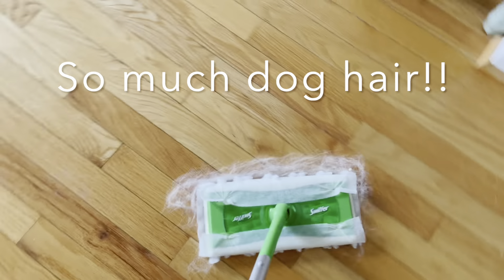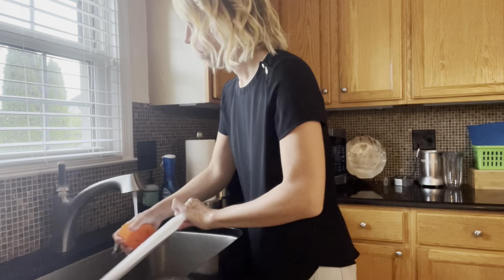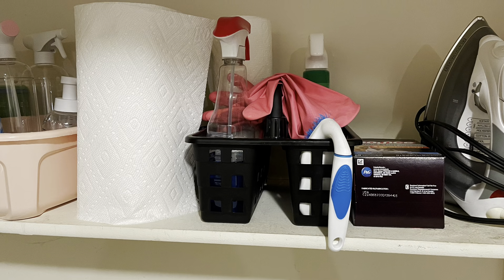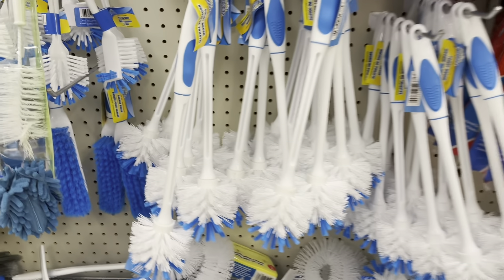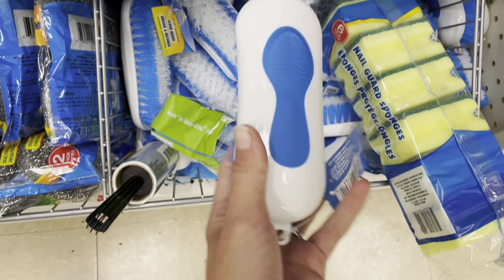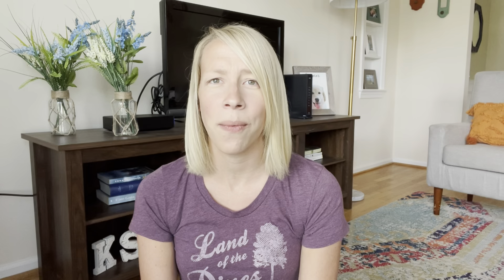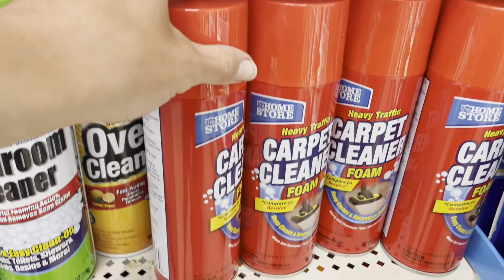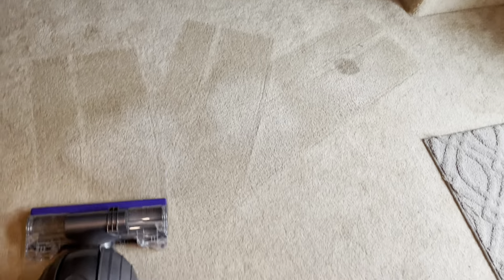Moving to your first home? Here are 8 cleaning MUST-HAVES!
In this video, I share my 8 cleaning must-haves for your first home. When we moved from an apartment to a house, I quickly realized that we need to change and upgrade a lot of our cleaning items. In this video, I share how I use Swiffer from Walmart, Scrub Daddy sponges from Walmart, a shower caddy from Dollar Tree to keep my cleaning supplies organized, a toilet bowl scrubber from Dollar Tree, a smaller scrubber from Dollar Tree, cleaning gloves from Dollar Tree, carpet cleaner from Dollar Tree, and a good quality vacuum from Bed Bath and Beyond to keep our home clean! These cleaning items are perfect for your new home, especially when moving from a smaller home to a bigger home.

Intro (0:00)
1 Cleaning item (0:55)
2 Cleaning item  (1:50)
3 Cleaning item (2:18)
4 Cleaning item  (2:49)
5 Cleaning item (3:31)
6 Cleaning item  (4:09)
7 Cleaning item  (4:58)
8 Cleaning item  (6:03)
Recap (7:16)
Bloopers (8:53)

❤❤❤ Hi! I'm Katherine with Less is Best and I'm so glad you are here!

In my videos, I talk about how having less and spending less helps us live our best lives, and wow, that is SO TRUE! I share how I shop at thrift stores, Dollar Tree, Target, and Walmart and find really good quality items. I also share motivational cleaning and organizing videos using inexpensive, but good quality, bins and cleaning supplies.

I would love to hear from you so we can share cleaning, organizing, and money saving tips!